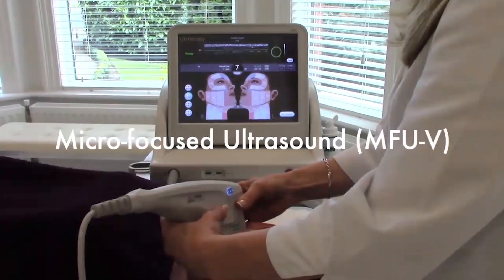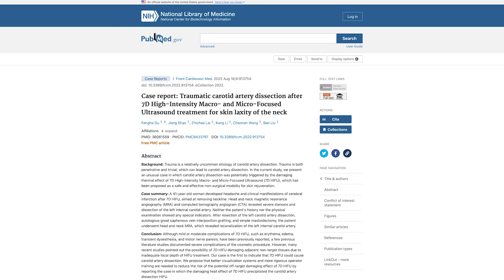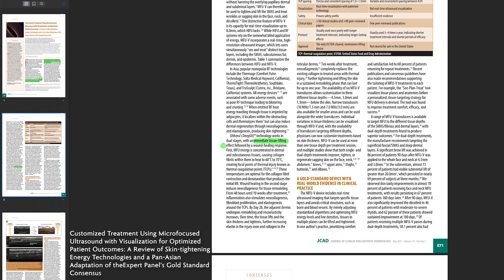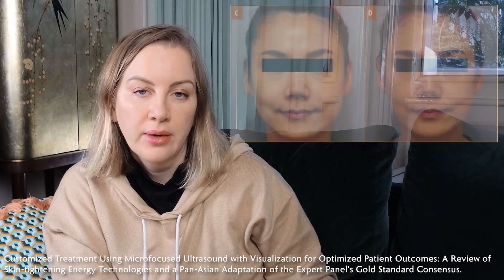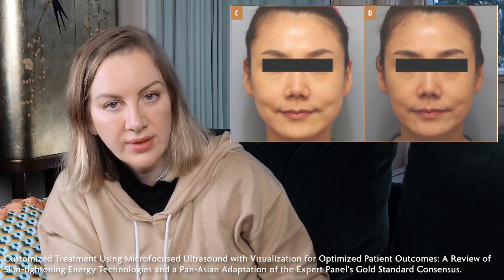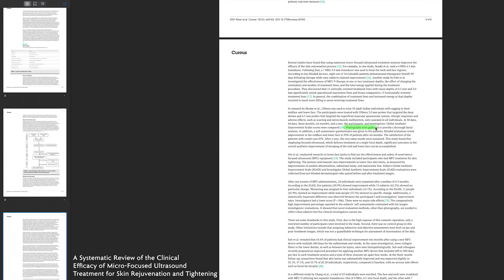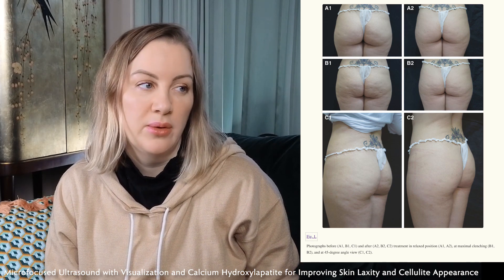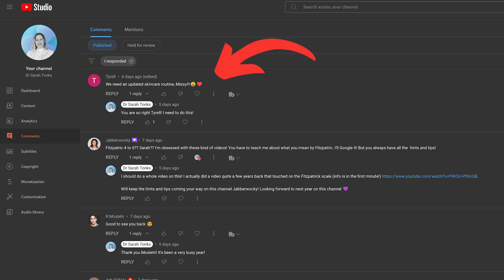Combining Ultrasound With Injectables!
Has your practitioner recommended that you try ultrasound AND dermal filler? Are you having trouble deciding between Ultherapy and ULTRAcel? Perhaps you're worried about your dermal fillers being melted by ultrasound? Or maybe you are wondering if any of this hurts? We cover all these questions and lots more in today's video along with the journal studies to back it all up!

00:00 Intro
00:50 What is HIFU / MFU? - comparing the devices 👩‍🔬 and the evidence!
04:08 How the fat compartments change with age 😱
05:18 Which device should YOU use? 💡 Follow this easy tip! 💡
07:06 Can you see the results?
09:24 Does it hurt?
10:44 🔑 Key points
12:17 Next week's video suggested by the subscribers 🤗

👩🏼‍⚕️ Dr Sarah Tonks @drsarahtonks (Instagram)

💉 The Lovely Clinic @thelovelyclinic (Instagram)⁠

✨ We are open for treatments ✨

👩🏼‍💻 JOURNAL ARTICLES / REFERENCES 👩🏼‍💻

Case report: Traumatic carotid artery dissection after 7D High-Intensity Macro- and Micro-Focused Ultrasound treatment for skin laxity of the neck

Quantified Facial Rejuvenation Utilizing High Intense Focus Ultrasound with Multiple Penetrative Depths

Customized Treatment Using Microfocused Ultrasound with Visualization for Optimized Patient Outcomes: A Review of Skin-tightening Energy Technologies and a Pan-Asian Adaptation of the Expert Panel's Gold Standard Consensus

Microfocused Ultrasound with Visualization and Calcium Hydroxylapatite for Improving Skin Laxity and Cellulite Appearance

A Systematic Review of the Clinical Efficacy of Micro-Focused Ultrasound Treatment for Skin Rejuvenation and Tightening

🎶 Lunareh - Thunder City 🎶  (licensed on SoundStripe I2DQDAIBC1WFKXZA)

Products in these videos have been either purchased myself or are PR samples. I regularly am sent products to test out, and I am under no obligation to give them a positive review. Any paid-for content will be disclosed in description boxes and blog posts.